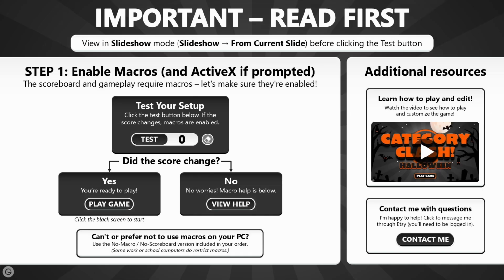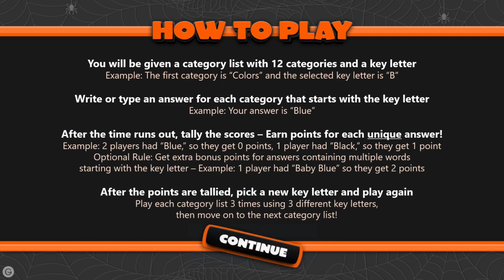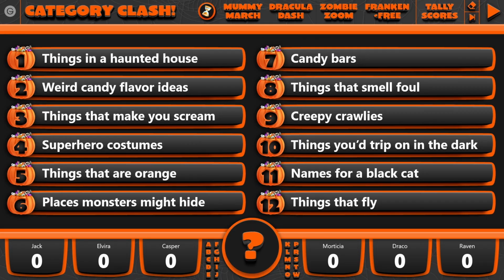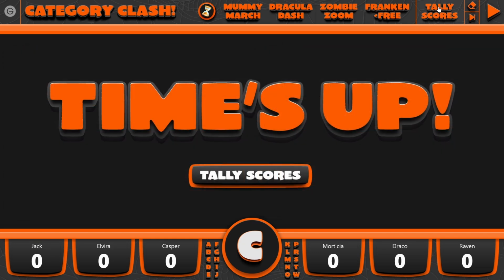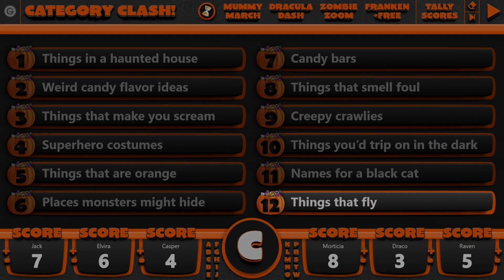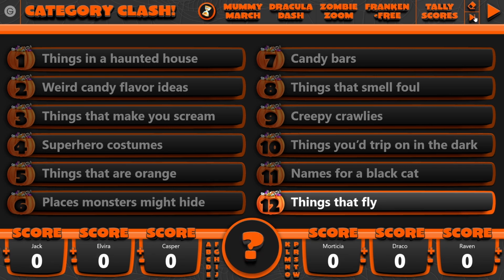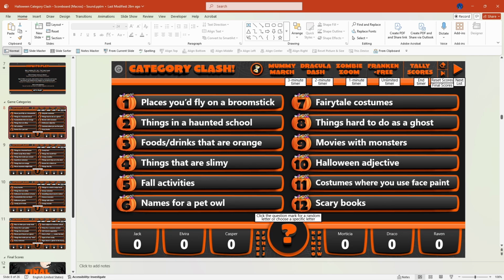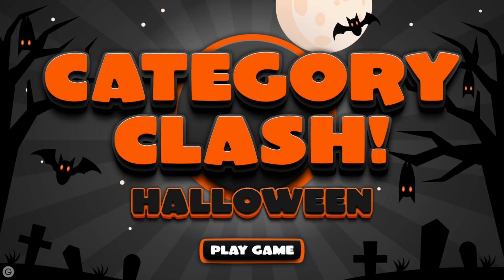How to play Halloween Category Clash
Learn how to set up and play Halloween Category Clash – an interactive, easy-to-run PowerPoint game for family parties, classrooms, and team events. No experience needed – just open the PowerPoint, enable macros, print the answer cards and play!

⏱️ Quick links:
00:00 Intro / Enabling macros
00:40 Playing the game
03:14 Scoring the game
05:02 Additional buttons
05:20 Using the extra category lists
05:49 Creating your own category lists
06:32 Using the printable answer cards